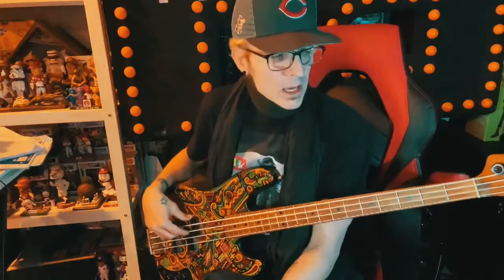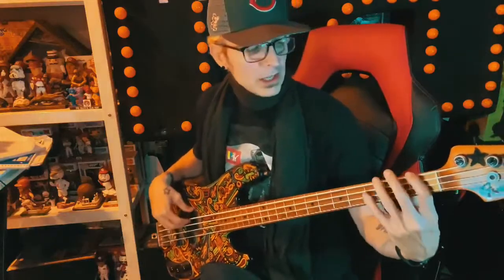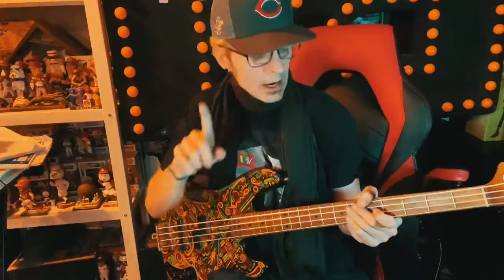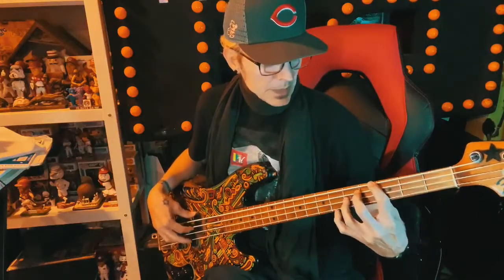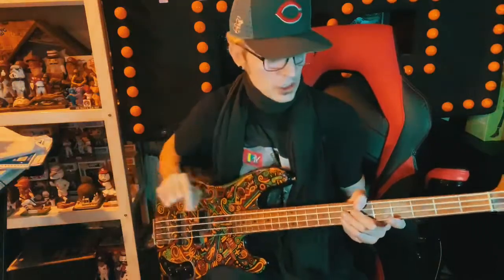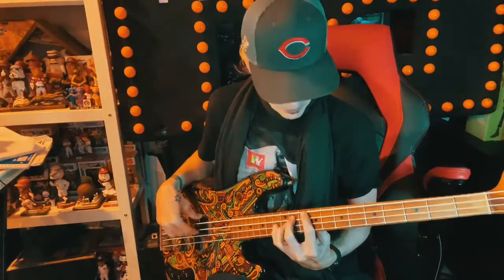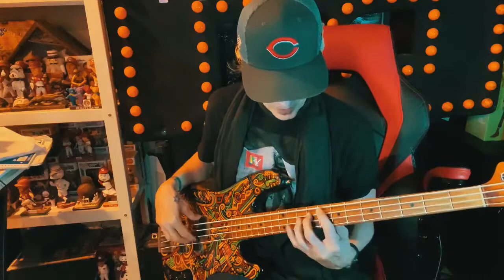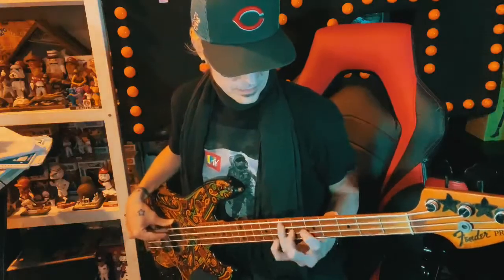Finger Strength Exercises for Bass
This week we cover three different strength exercises for bass guitar you can do, at any level, to help with your stamina, coordination, and overall strength when playing.

To take a one-one-one lesson with me, anywhere on the planet,